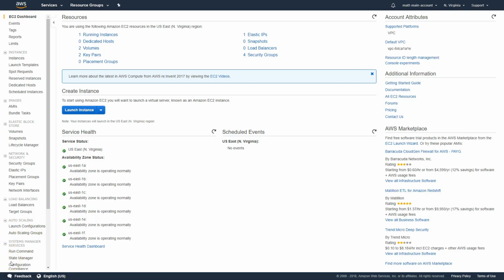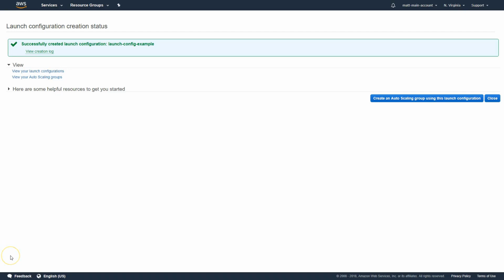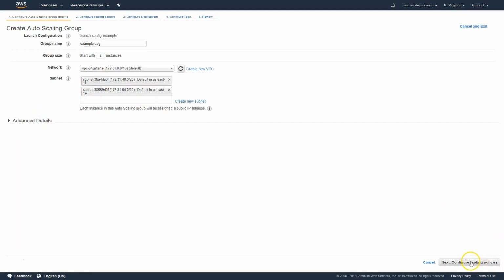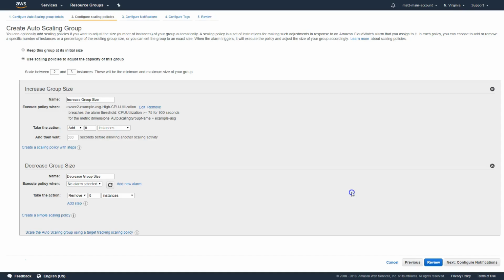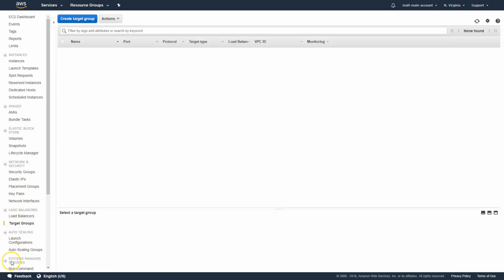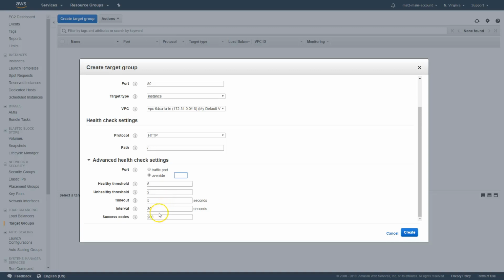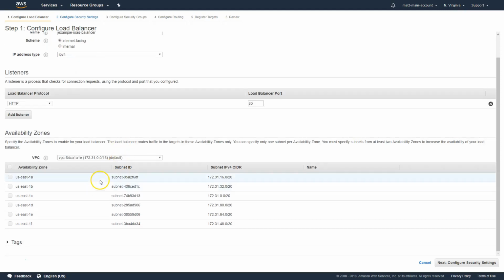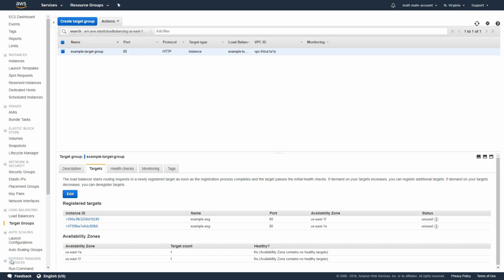Learn AWS EC2 Autoscaling Load Balancing Instance | Part 5 | Eduonix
In this video, we will learn about AWS EC2 Auto Scaling. So basically, Autoscaling ensures, that you have the correct number of Amazon EC2 instances available which handles the load for your application. It helps you specify the minimum number of instances in each auto scaling group, and Amazon EC2 Auto Scaling ensures that your group never goes below this size. So let's get detailed information on AWs ec2 autoscaling process, how it works, what are the other benefits.
Let's learn!!

Want to learn Aws in detail? Then try our course Aws for Beginners: Learn Aws from the ground up.